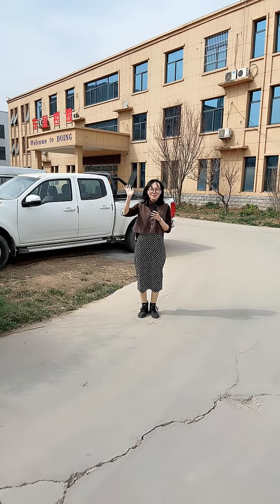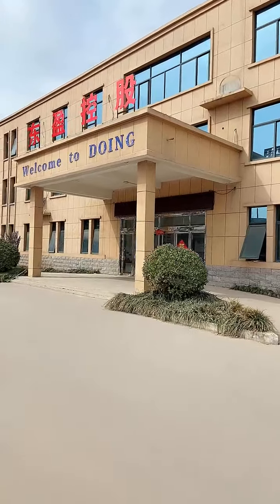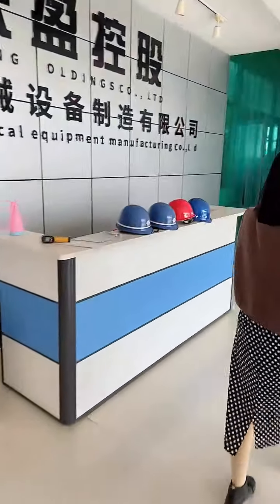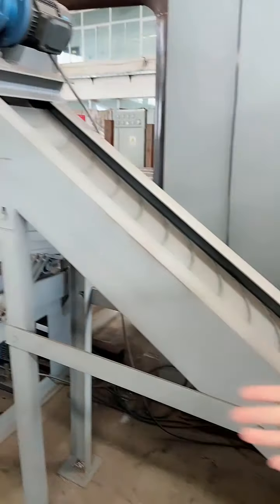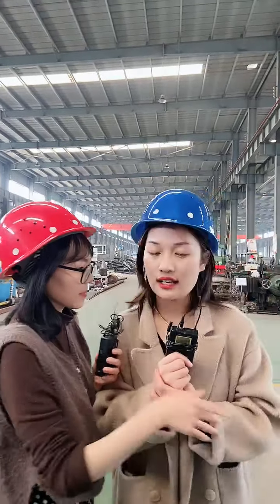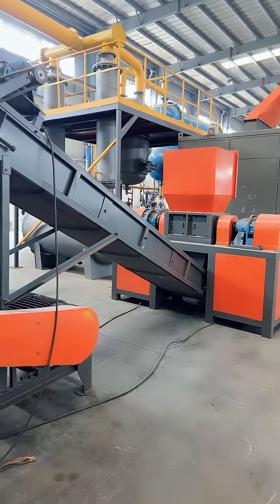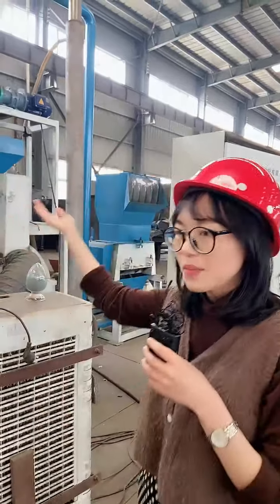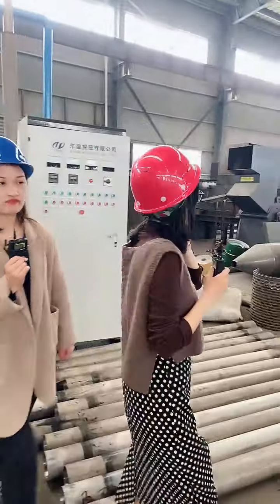" March New Trade Festival" metal and plastic recycling machine live video